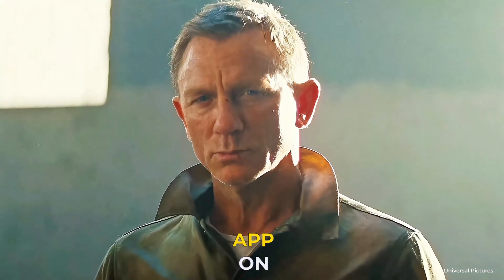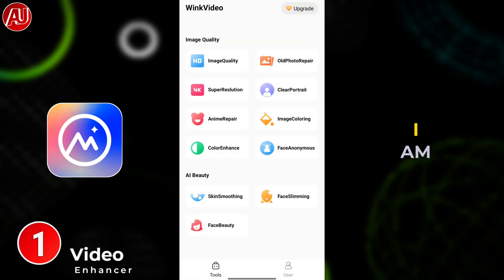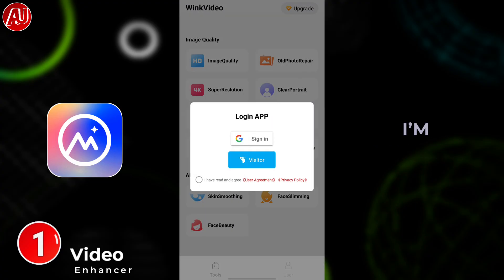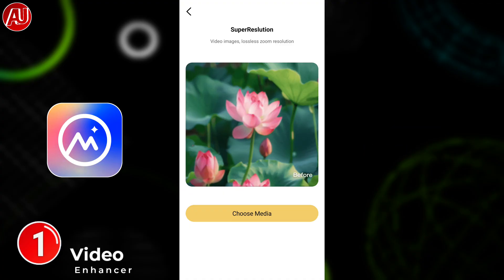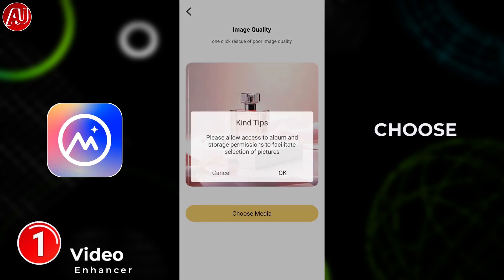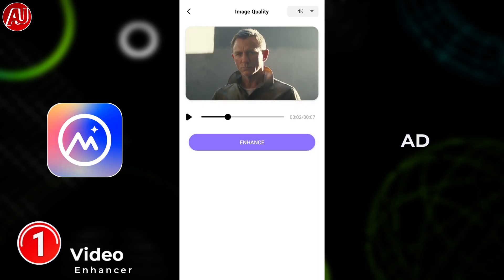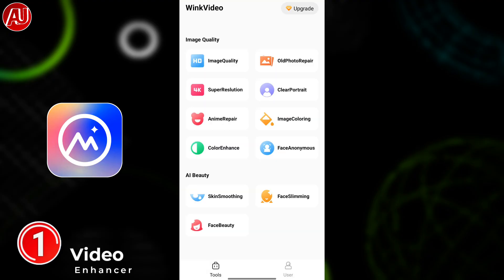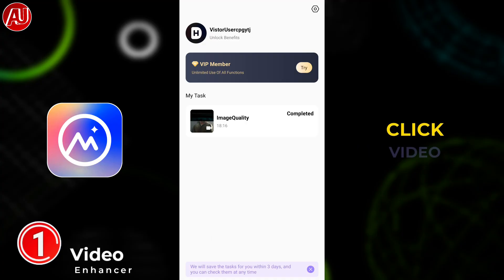New Video Enhancer App Android - WinkVideo 4K Quality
New Video Enhancer App Android.  WinkVideo 4K Quality. Enhance video to recover details, blurry and low quality videos to 4k HD. Features state of the art ai restoration model to recover normal, old, or any business videos. Its HD Image Quality and 4K Upscaler feature enhance video to sharp crisp clear HD quality.